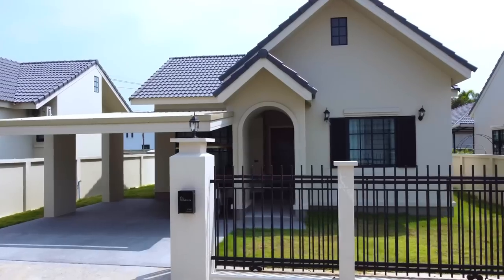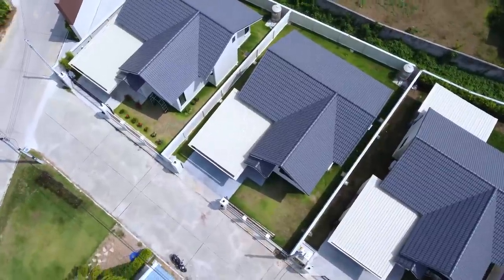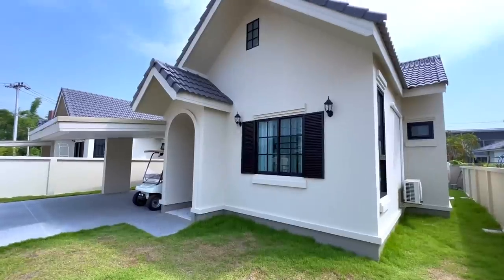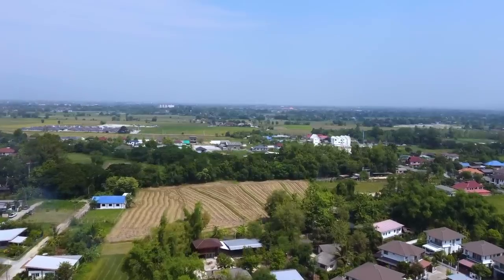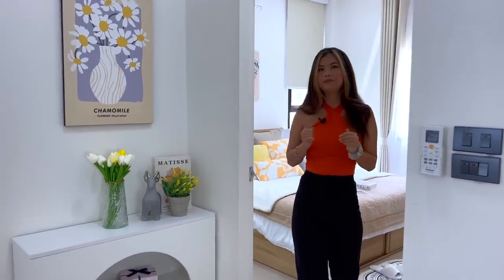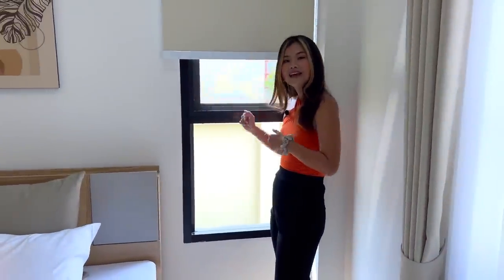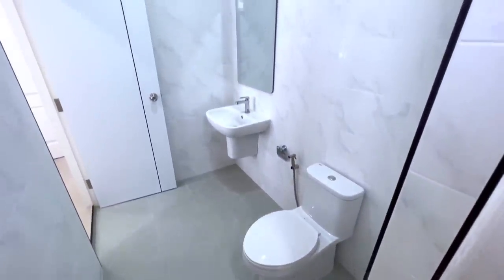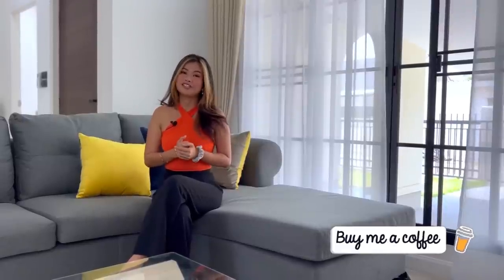2,750,000 THB ($80,000) Home for Sale in Chiang Mai, Thailand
► Welcome to a brand new house in a brand new village in Chiang Mai, Thailand.

► DETAILS:
1 carport
1 garden
1 living room
1 kitchen
2 bedrooms
2 bathrooms
1 office room
200 sqm

► Don't forget to become a channel member if you want to support us and gain exclusive perks! Just click 'Join' below the video,

Rumble: @faranghomes
Threads:
LINE: @faranghomes